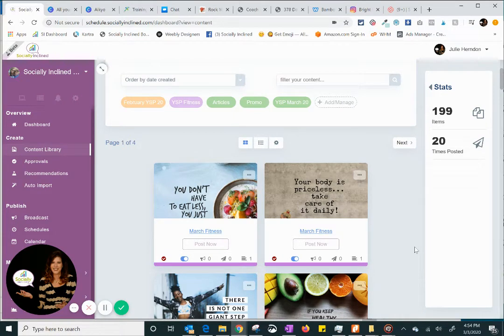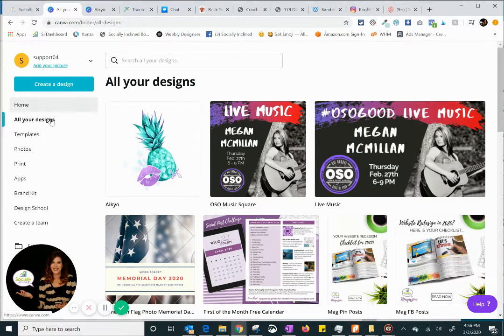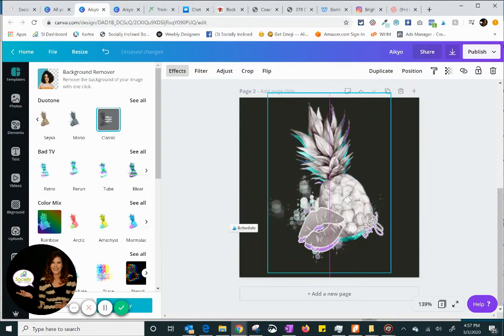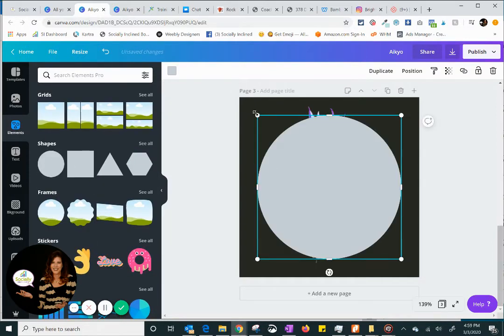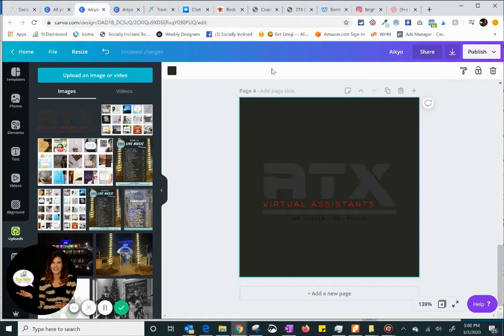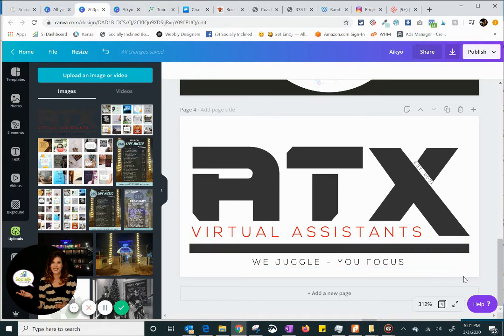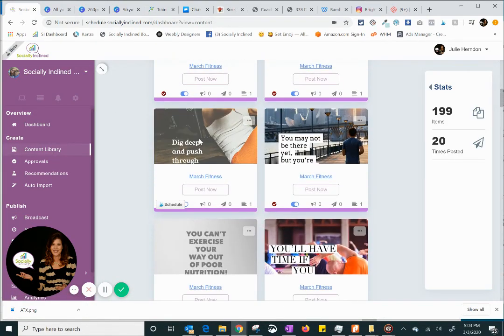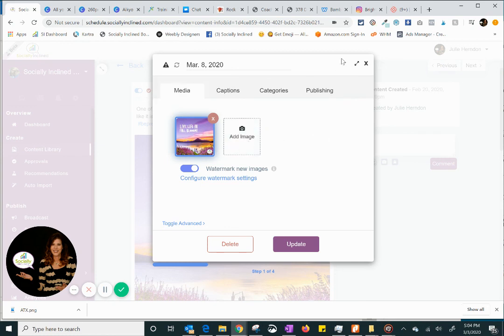Socially Inclined Dashboard Automatically Watermarking Images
Best practices for logos for bulk watermarking of images.